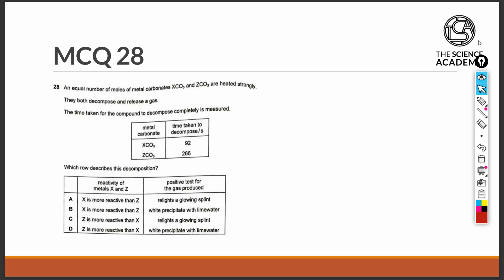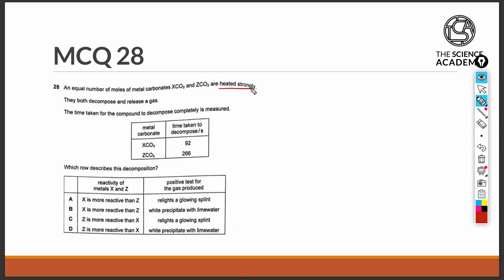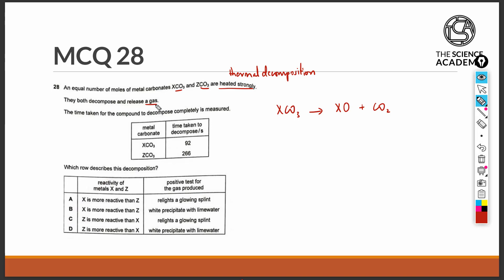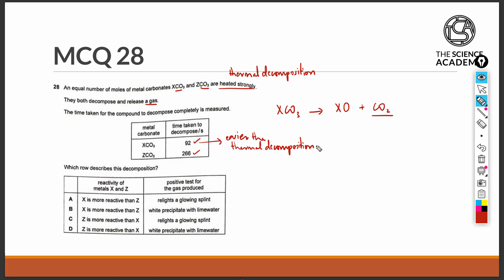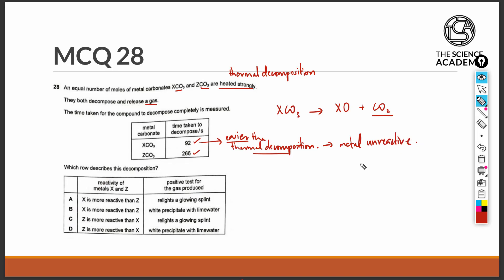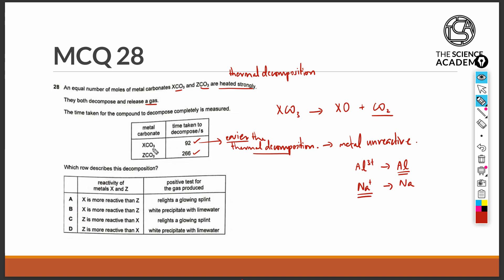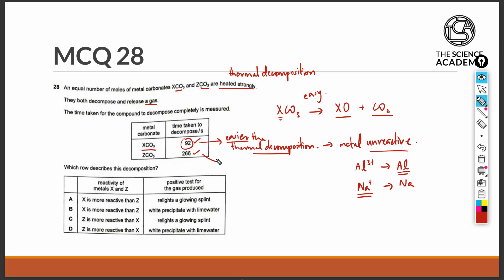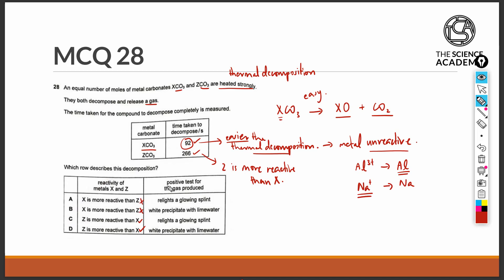2022 GCE O Level Chemistry MCQ Solution Question 28